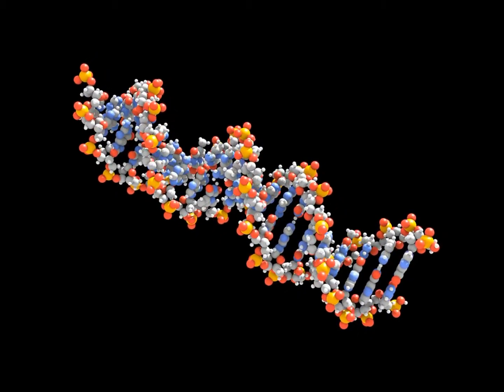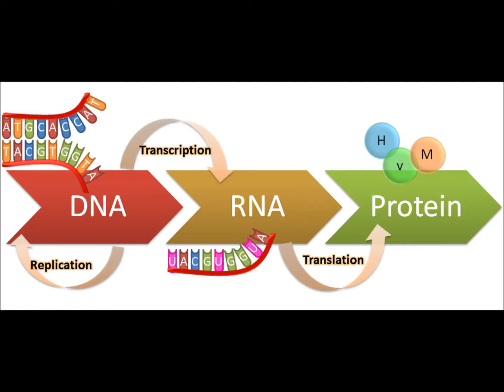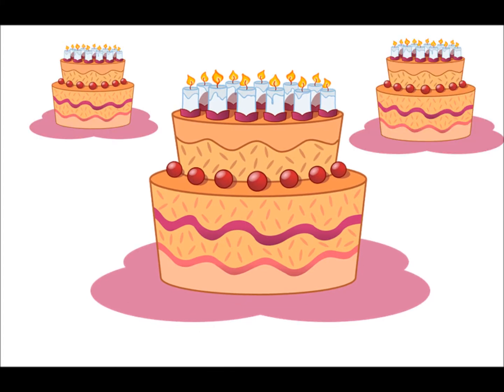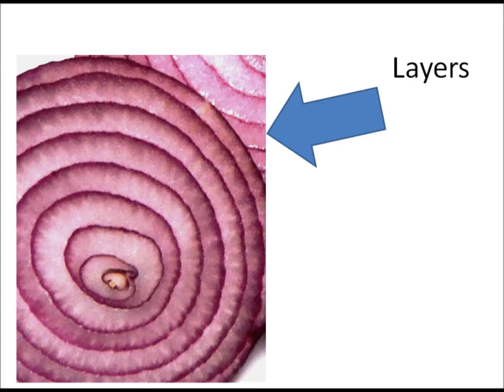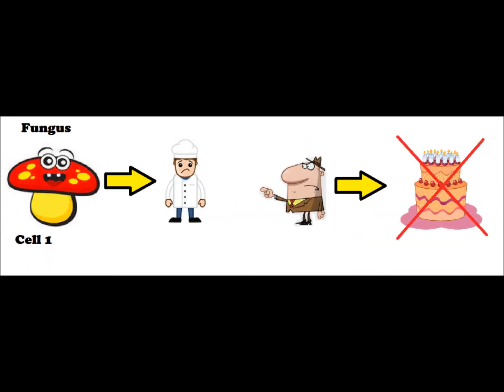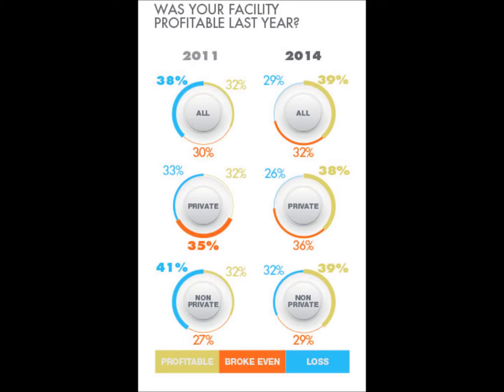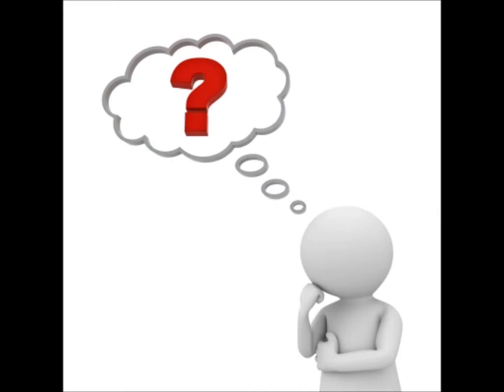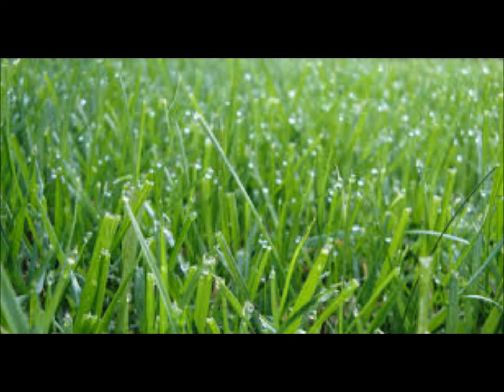Jacob Landeck - Research Project - iCons Class of 2016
Problem Title:  Fungicide resistant Fungi
Scientific Title:  Repression of a Xenobiotic Detoxification Gene of Sclerotinia homoeocarpa in Arabidopsis thaliana via Host-Induced Gene Silencing
Executive Summary:
In the project Arabidopsis thaliana (A. thaliana) will be transformed such that they express double-stranded RNA (dsRNA) targeting mRNA of the Shxdr1 gene in DMI resistant Sclerotinia homoeocarpa (S. homoeocarpa) to render the fungus resistant to DMIs. S. homoeocarpa causes dollar spot in turfgrass, the most economically important disease on golf courses. Isolates of S. homoeocarpa have been identified with practical field resistance to multiple fungicide classes including demethylation inhibitors (DMIs), preventing efficient treatment of dollar spot. The practical field resistant to DMIs arose from a mutation in ATP Binding Cassette (ABC) transporters which efflux DMIs from the fungal cells. Shxdr1 is a transcription factor downstream (Sang et al., unpublished) of the ATP Binding Cassette (ABC) transporters ShPDR1 and ShatrD, which are confirmed to be involved in the detoxification of fungicides (Sang et al., 2015; Hulvey et al., 2012). Furthermore our lab has recently validated the function of Shxdr1 in S. homoeocarpa knockout mutants, which lost resistance to multiple fungicide classes (Sang et al. unpublished). Shxdr1 dsRNA molecules engineered to be produced in the A. thaliana will be taken up by S. homoeocarpa and become integrated in the fungi’s innate RNAi mechanisms, silencing Shxdr1 expression. Through the elimination of Shxdr1 transcripts, ShPDR1 and ShatrD will be downregulated preventing the efflux of fungicides out of the fungal cells rendering the fungi sensitive to DMIs. The success of the project in the model A. thaliana may lead to the application of this system in turfgrass.